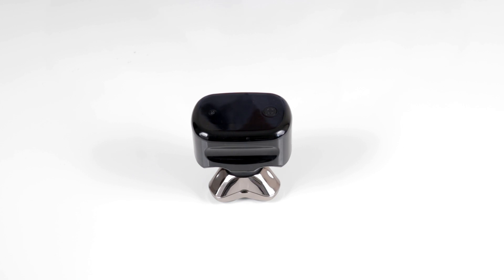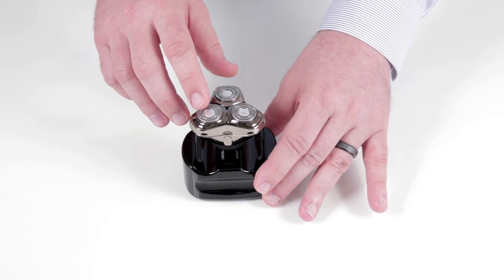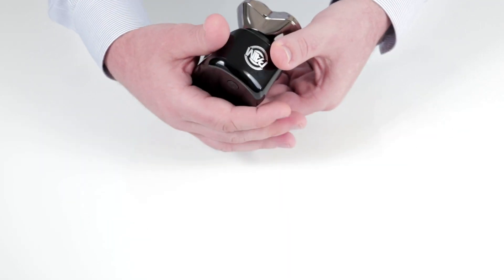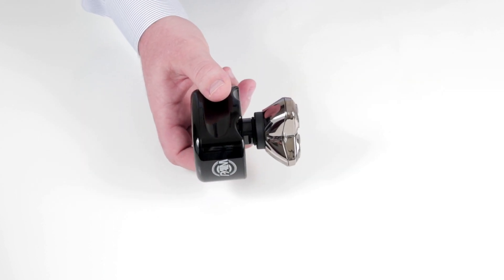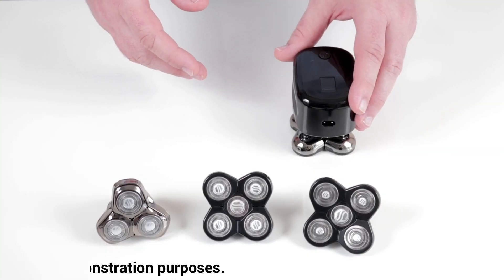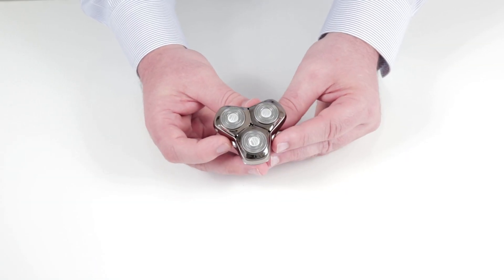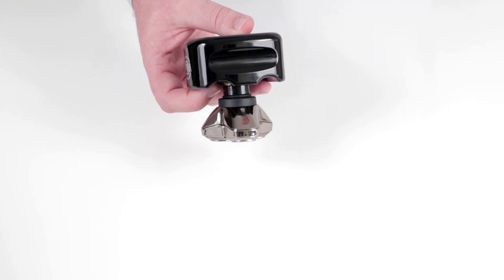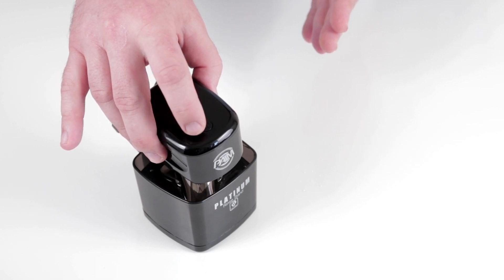Skull Shaver Palm Electric Face and Head Shaver Overview and Features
See what makes the Skull Shaver Palm Electric Face and Head Shaver unique.